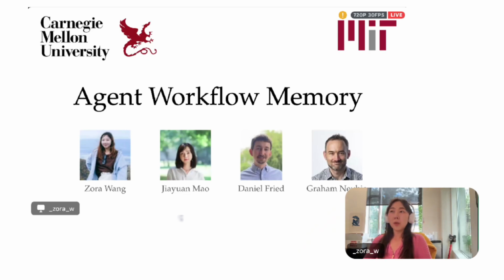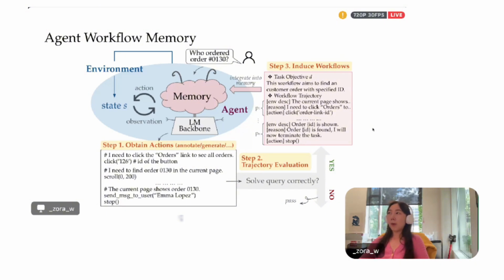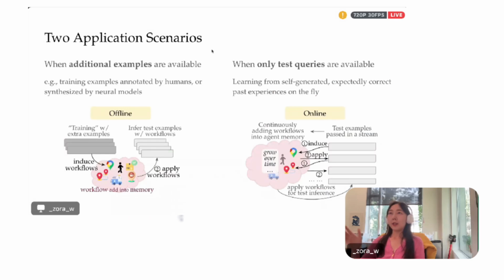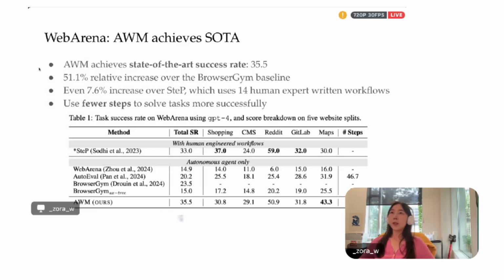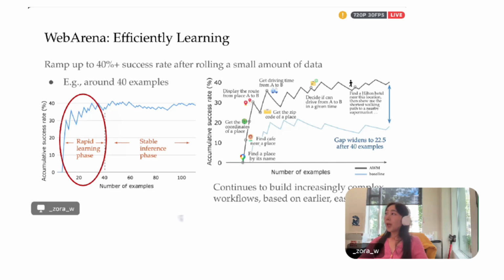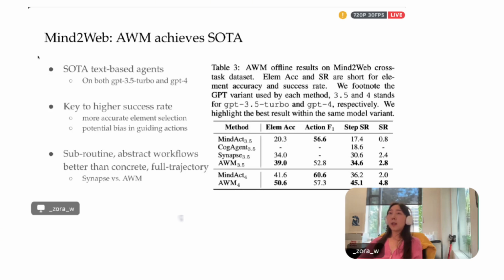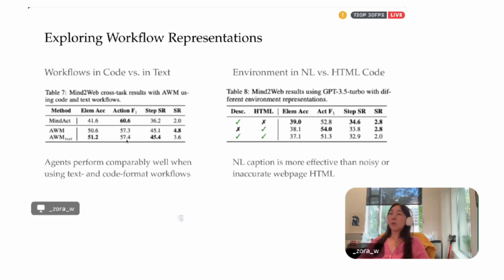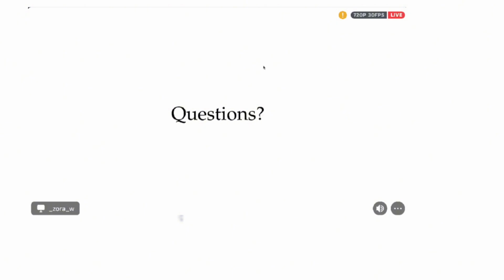Agent Workflow Memory - Zora Zhiruo Wang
Despite the potential of language model-based agents to solve real-world tasks such as web navigation, current methods still struggle with long-horizon tasks with complex action trajectories. In contrast, humans can flexibly solve complex tasks by learning reusable task workflows from past experiences and using them to guide future actions. To build agents that can similarly benefit from this process, we introduce Agent Workflow Memory (AWM), a method for inducing commonly reused routines, i.e., workflows, and selectively providing workflows to the agent to guide subsequent generations. ✨